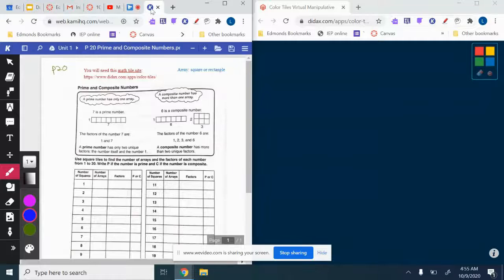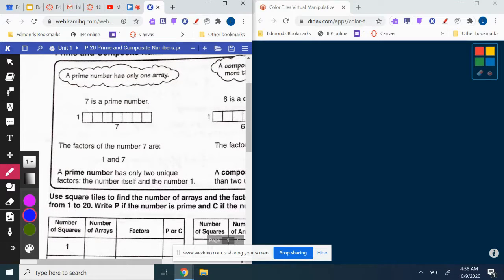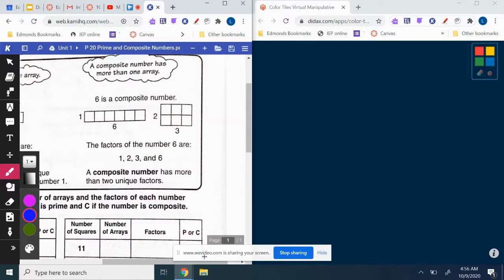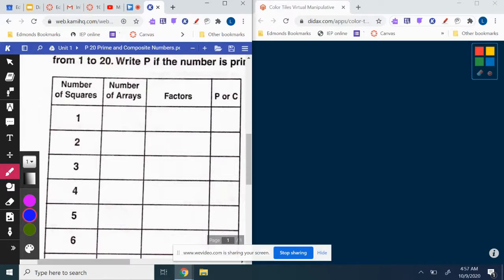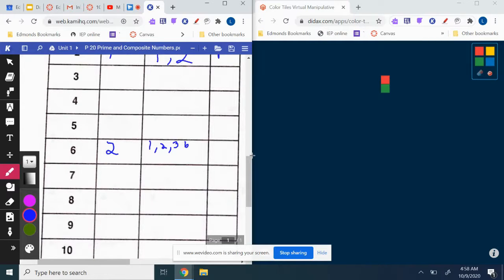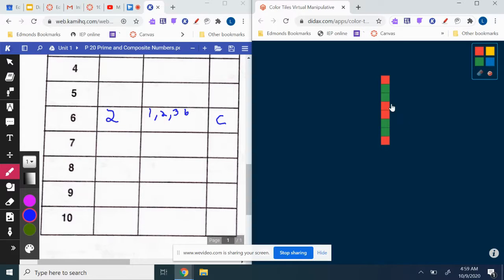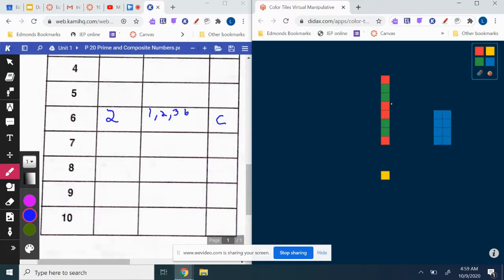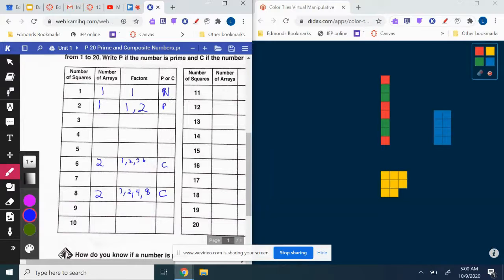P 120 Prime and Composite Numbers